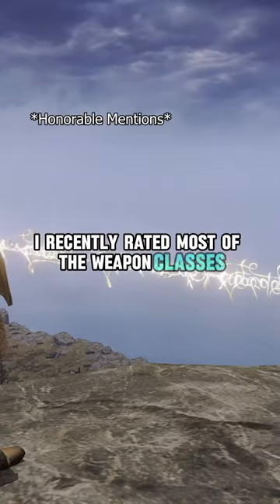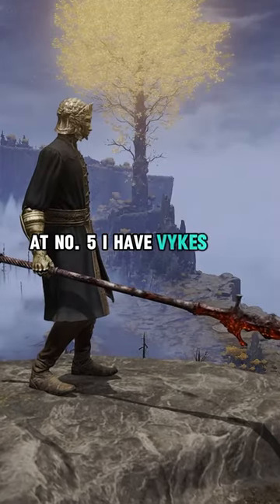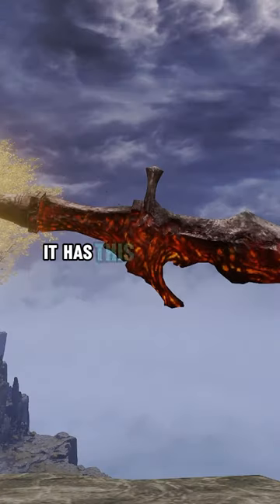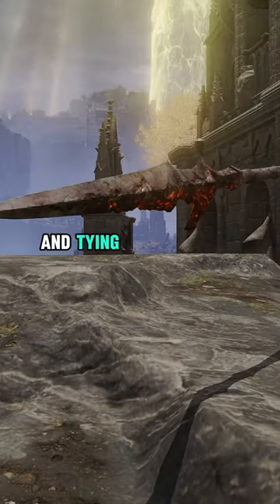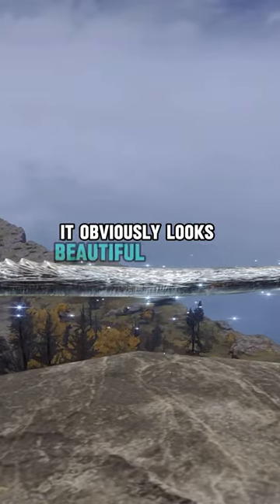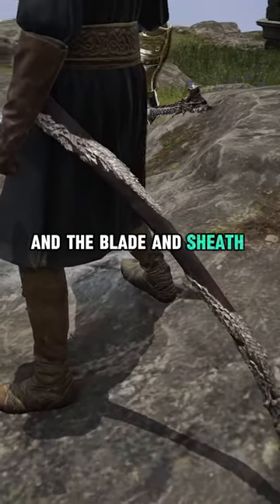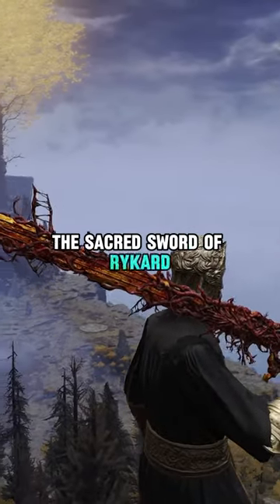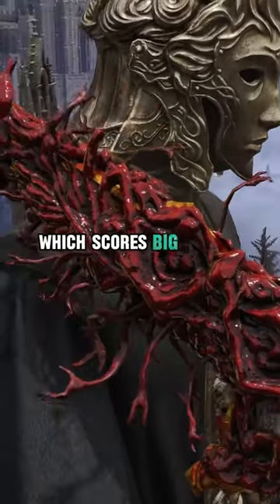BEST Looking Weapons in Elden Ring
My Top 5 Favorite Looking Weapons in Elden Ring After Looking at Most of Them